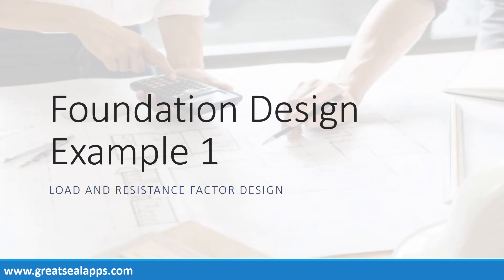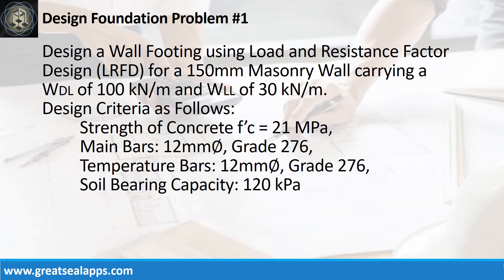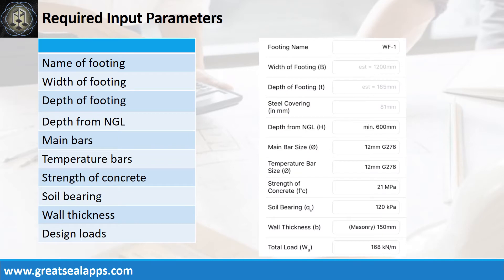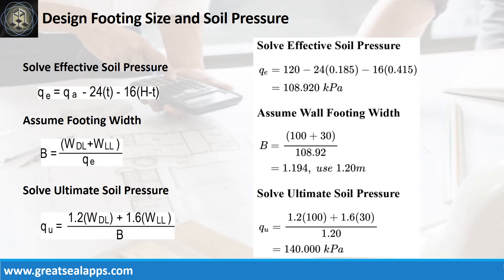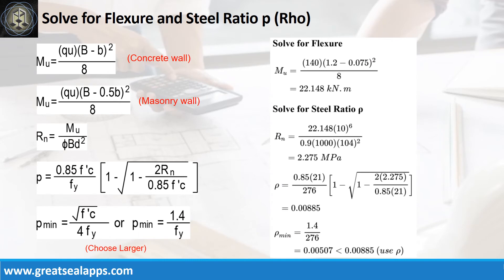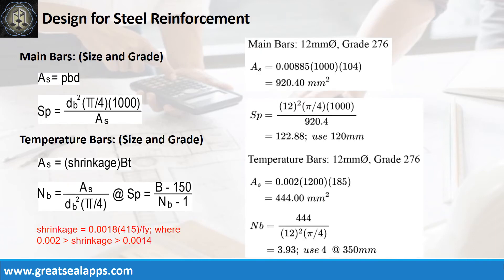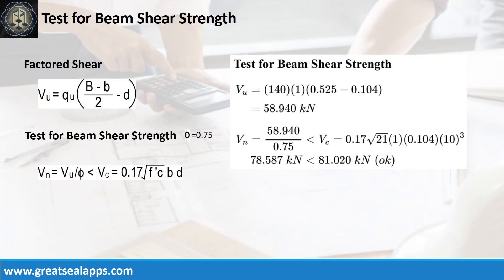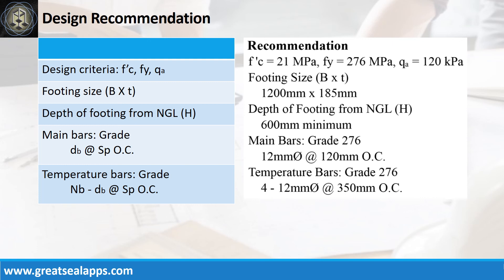Wall Footing Design using LRFD - RCD Using Structural Design Apps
This video discusses step by step Computations of solving reinforced concrete wall footing using Load and Resistance Factor Design based on eStructural Design Zen found on the App Store.